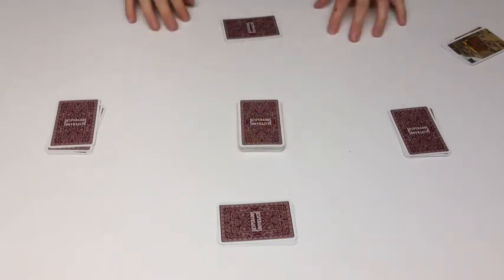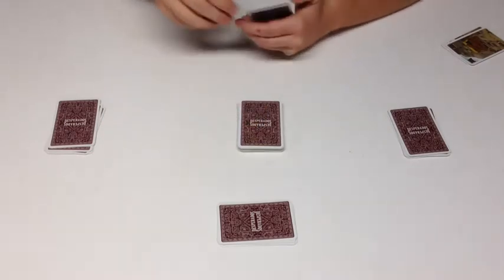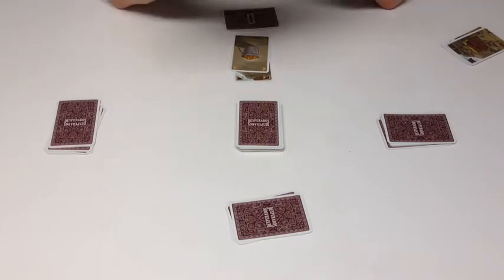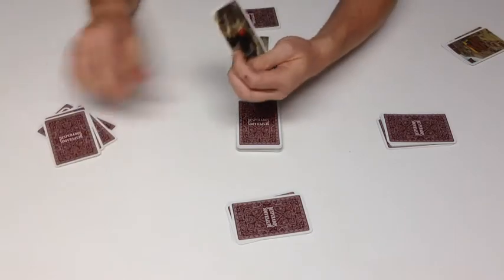Bower's Game Corner #12: Desperados Review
To purchase the game on Amazon and help the channel

From The Publisher: Desperados is a partnership game where players in teams of two must work together to get the most points. In Reiner Knizia's first published game, there are nine mine-opening cards and nine mine-closing cards. To score any points you've got to play gold, silver or copper cards onto the corresponding open mine and then close it. Trouble is, your opponents can close your mine before you want or even try to steal it with bandit cards -- a tough gauntlet to run, but here and there a few points trickle through and into the scoring column. On your turn you either play a card OR draw a card -- not both -- making this rapid-fire card game move at its own special pace, which is very quickly indeed. It was designed primarily for partnership play, and appreciated best by players with good partnership skills. For players who do not want a partnership experience, there are variations for 2 or 3 players.

Originally published as Digging by Hexagames in 1990 (Later by Avalanche Press with new pictures on the cards and a trivial rules tweak). Released as Desperados in 2009 by Eagle-Gryphon Games.